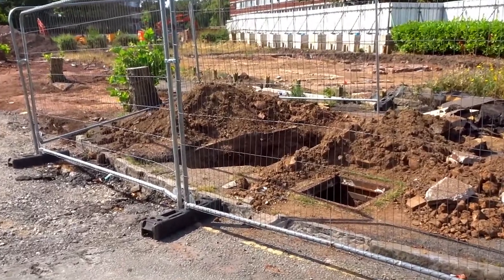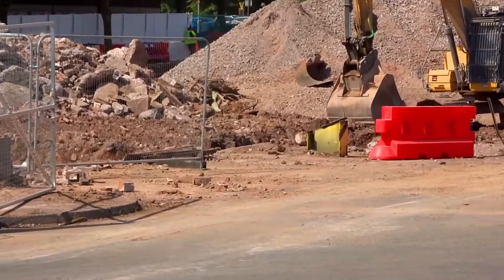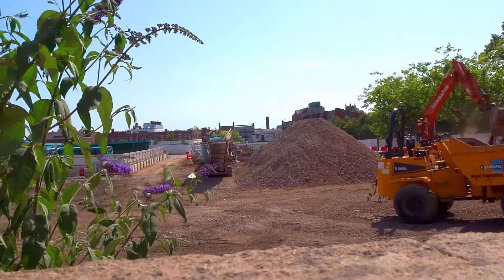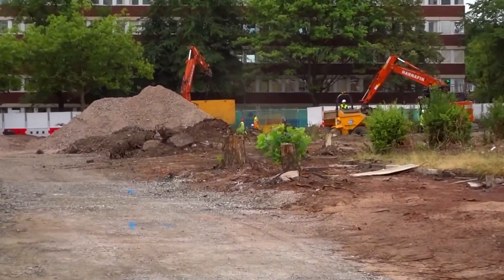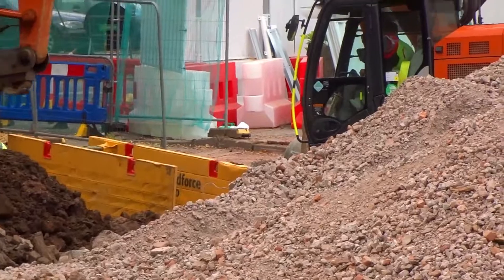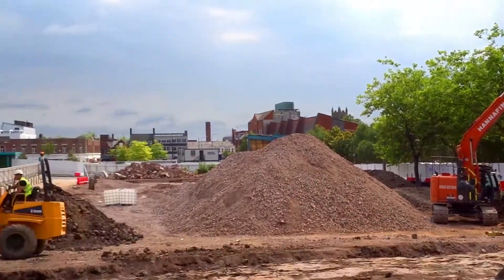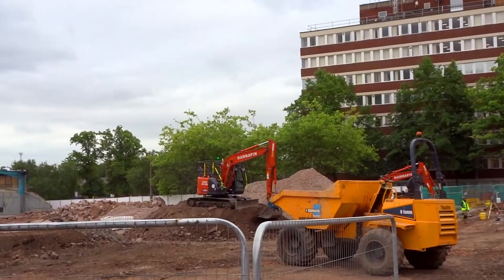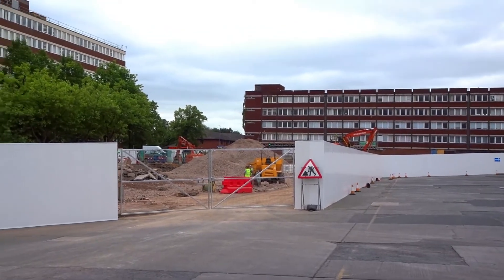Regeneration of Crewe Part 11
The build is now just starting as new firm starts work